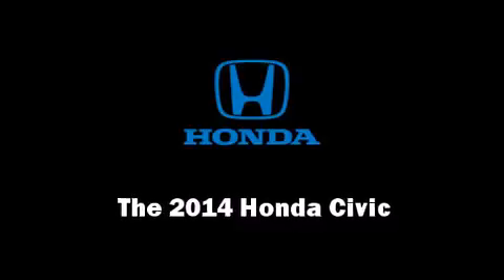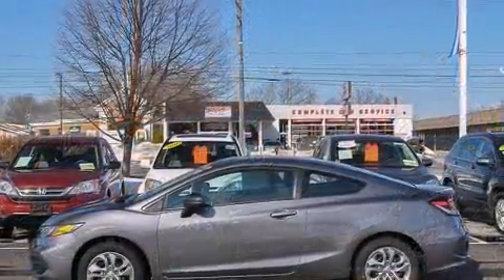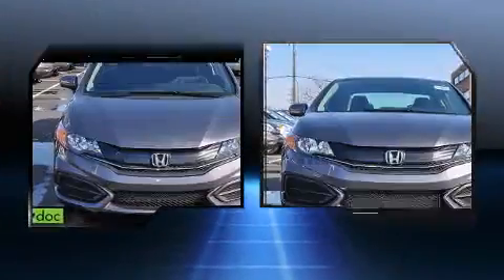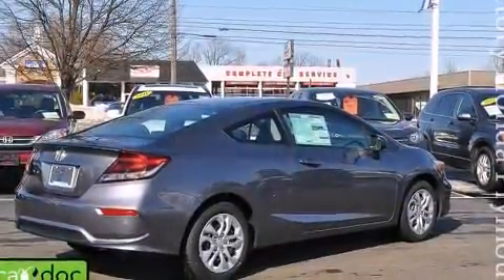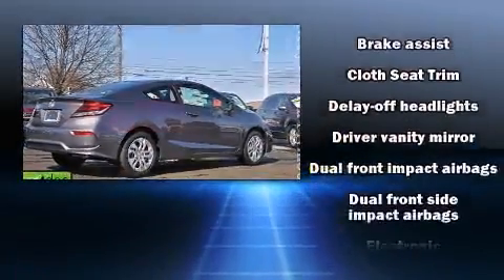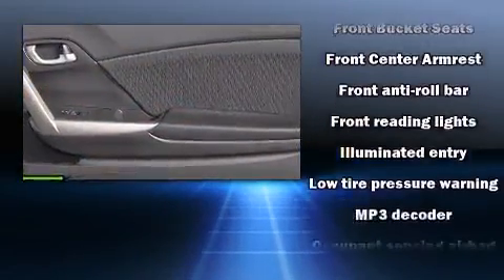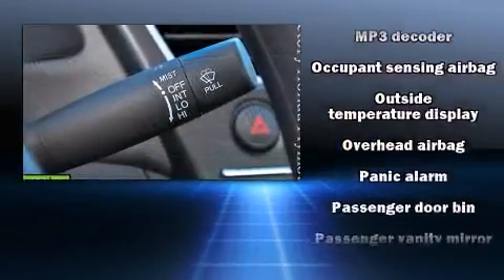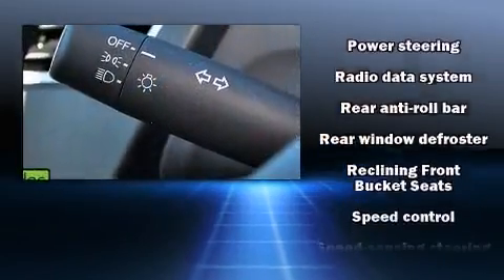2014 Honda Civic LX in Plymouth, MI 48170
315 W Ann Arbor Rd

Come test drive this 2014 Honda Civic Coupe This 2 door, 5 passenger coupe offers the latest in technological innovation and style. Honda made sure to keep road-handling and sportiness at the top of it's priority list. Smooth gearshifts are achieved thanks to the 1.8 liter 4 cylinder engine, providing a spirited, yet composed ride and drive. All of the following features are included: a tachometer, a trip computer, front bucket seats, power door mirrors, power windows, remote keyless entry, and 1-touch window functionality. Premium sound drives 6 speakers, providing you and your passengers a sensational audio experience. Honda also prioritized safety and security with features such as: dual front impact airbags with occupant sensing airbag, front SIDE impact airbags, traction control, brake assist, a panic alarm, and ABS brakes. With electronic stability control supplementing mechanical systems, you'll maintain precise command of the roadway. We pride ourselves on providing excellent customer service. Please don't hesitate to give us a call.